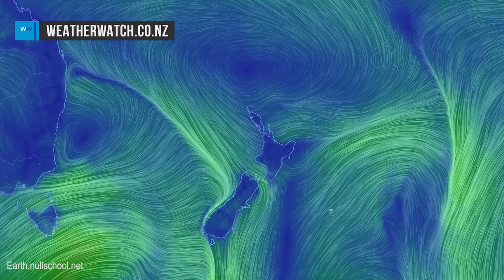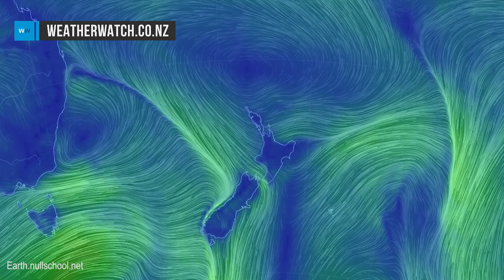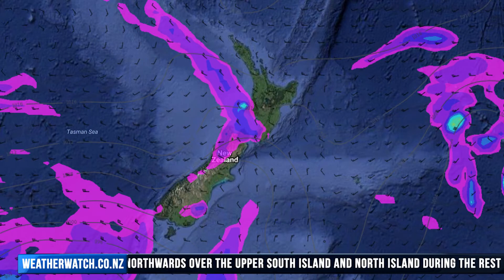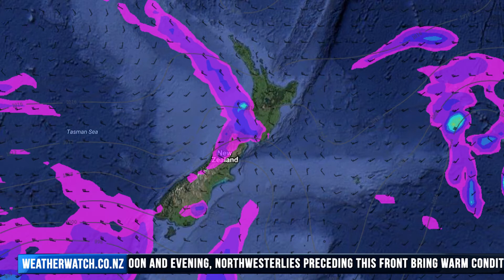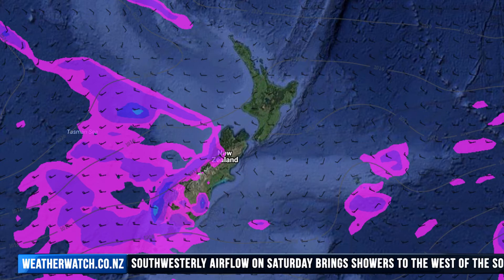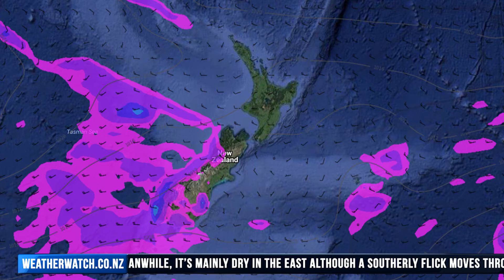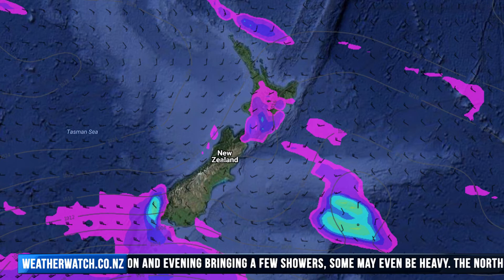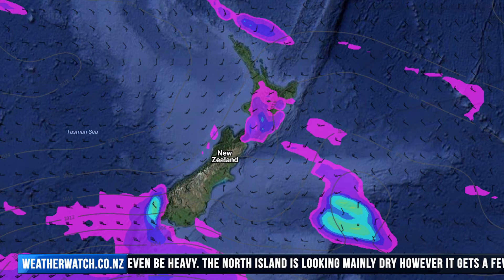A front today then westerly quarter winds dominate in the coming days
Today sees a front push northwards over the upper South Island and North Island during the rest of this afternoon and evening, north westerlies preceding this front bring warm conditions in the east. A west to southwesterly airflow on Saturday brings showers to the west of the South Island. Meanwhile, it’s mainly dry in the east although a southerly flick moves through Southland, Otago then Canterbury during the afternoon and evening bringing a few showers, some may even be heavy. The North Island is looking mainly dry however it gets a few showers again on Sunday while westerlies strengthen in the south. A front pushes northwards on Monday bringing showers to most regions for a time.